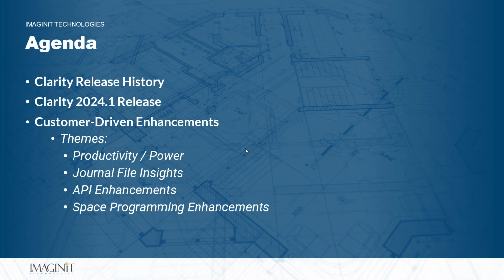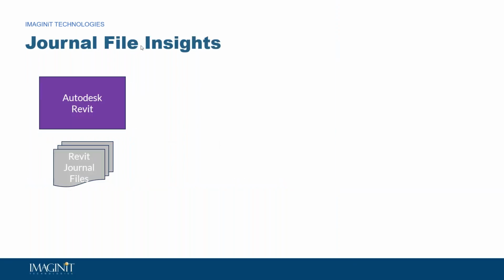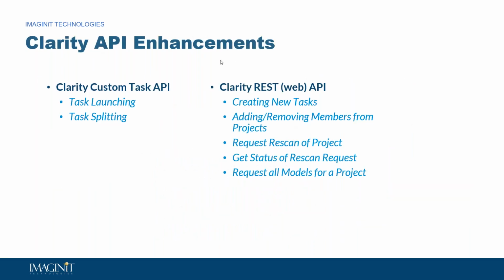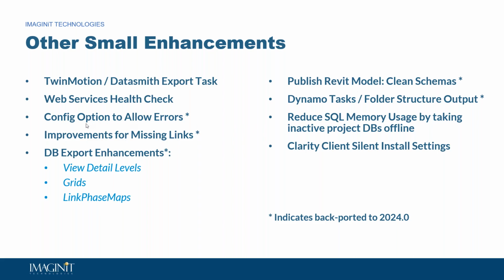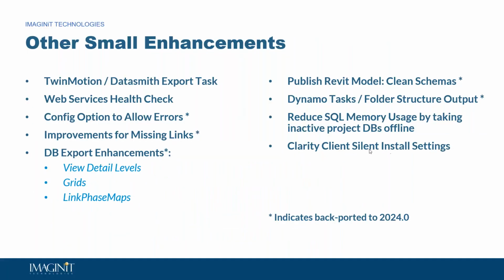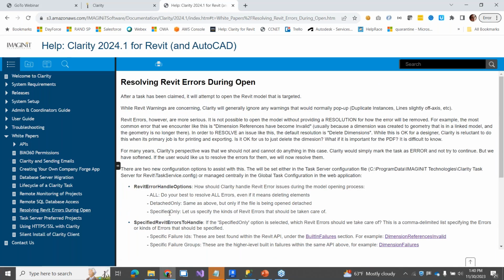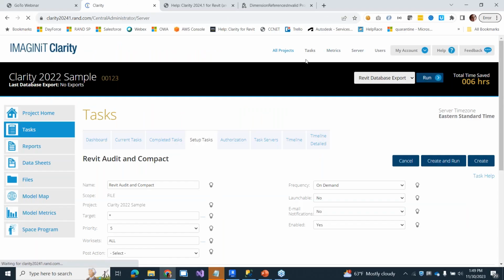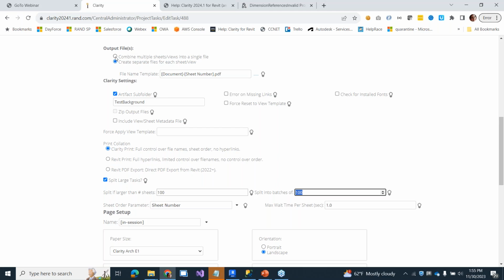What's New in Clarity 2024.1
Enhance your Revit, BIM Collaborate Pro and Construction Cloud performance by eliminating potential problems, automating task sequences & streamlining collaboration. In this session, IMAGINiT’s director of software development, Matt Mason showcased the latest features and functionality of the new release including:
- API Enhancements
- Dynamic Task Management
- Revit Journal File Analysis
- Clarity Space Programming Module
- And more